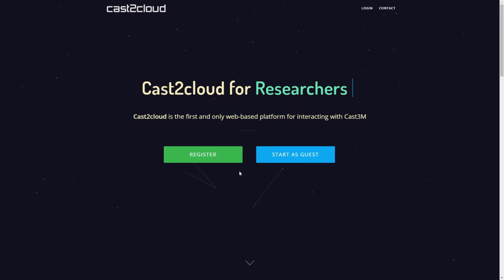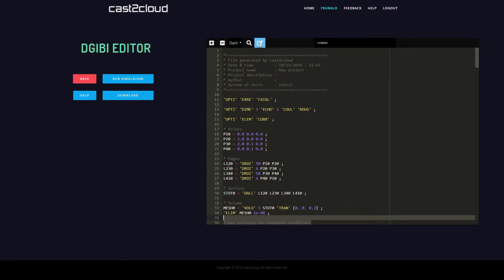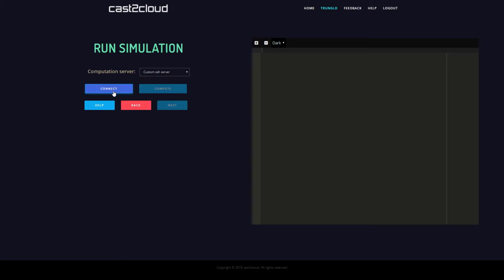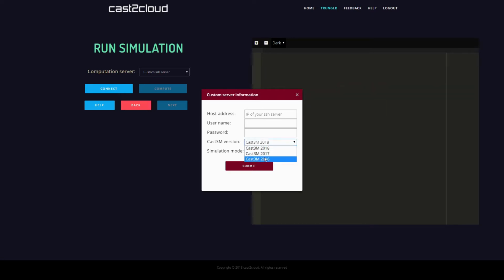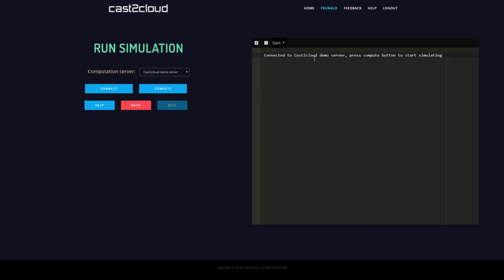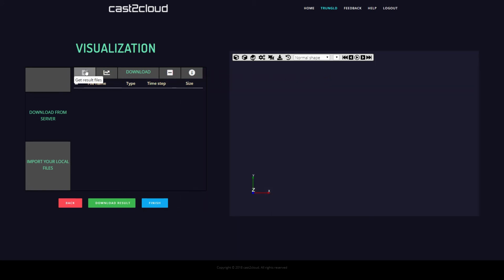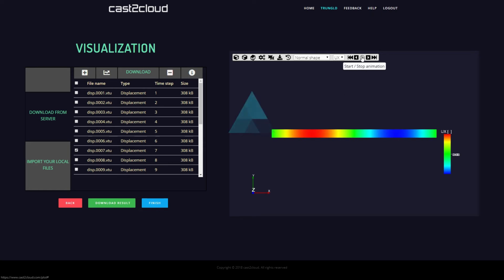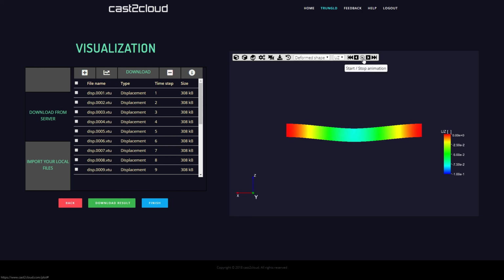Cast2cloud tutorial 4 : problem simulation and result visualization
Cast2cloud platform provides a complete solution for beginners in the finite element sofware Cast3M With an intuitive design, Cast2cloud accompanies the users throughout all steps of the simulation process, from building Cast3M-compatible meshes, translating complex physical problems into Cast3M's language to running simulations either on the Cast2cloud computing machine or other servers. Last but not least, you can also visualize and analyze the computed results. All these features are directly available on your web browser.